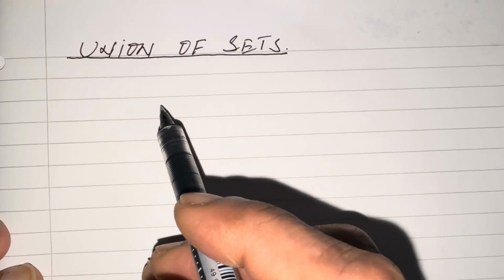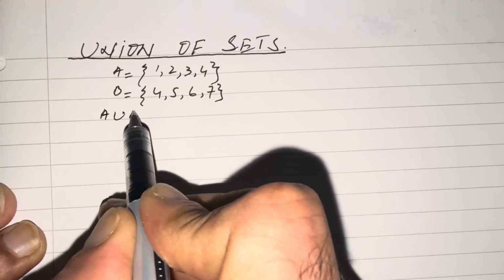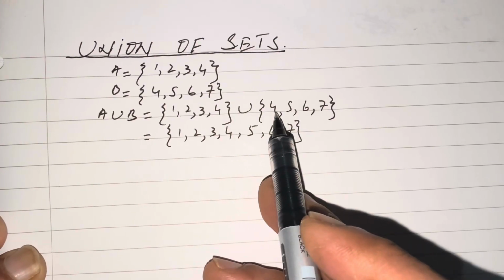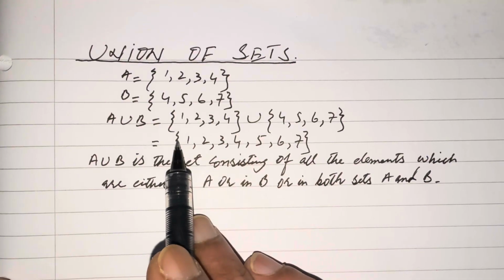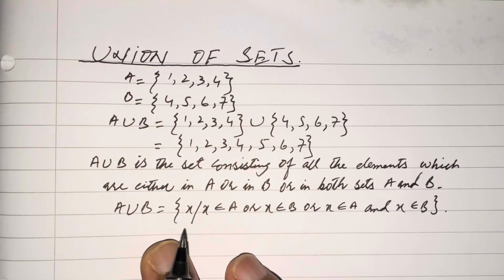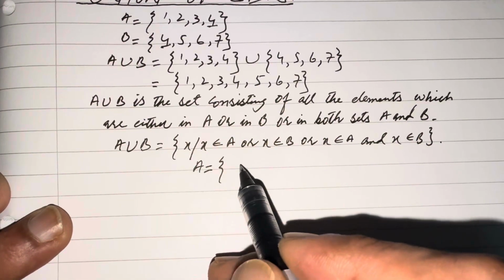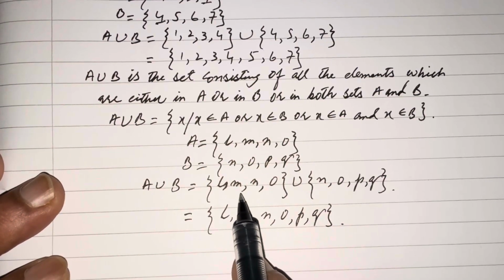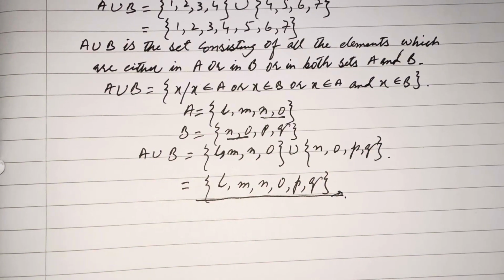UNION OF SETS